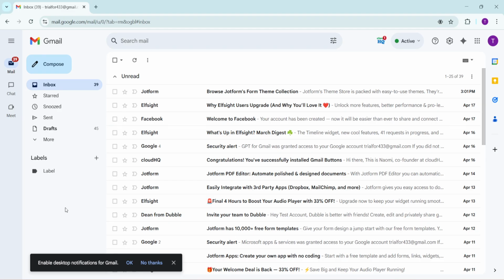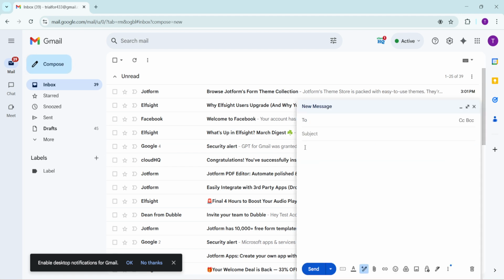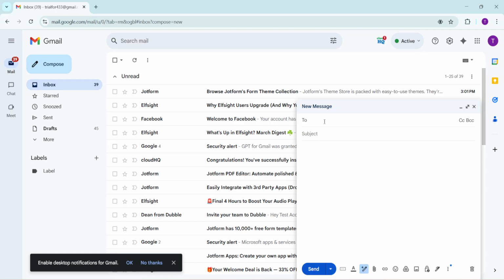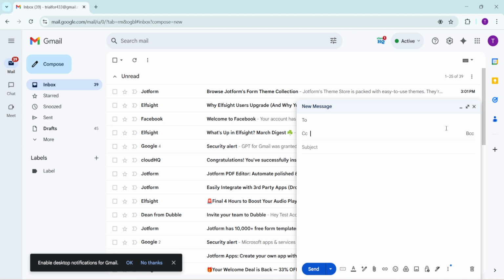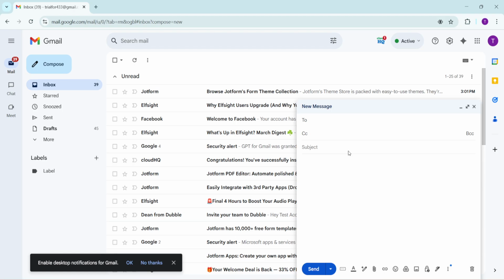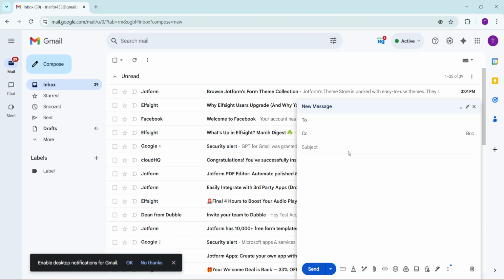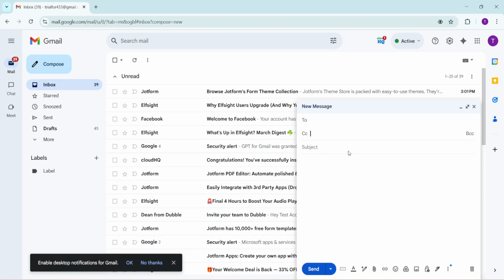How to Add Cc in Gmail (Full 2025 Guide)